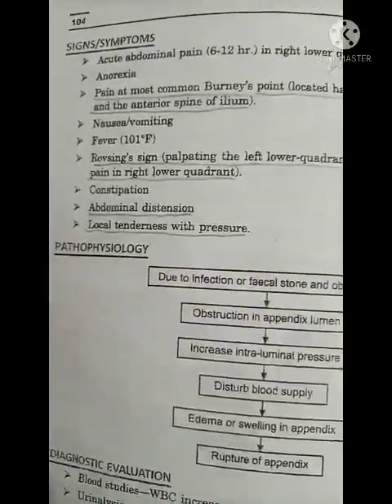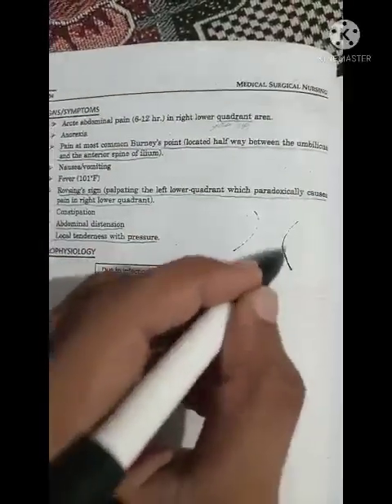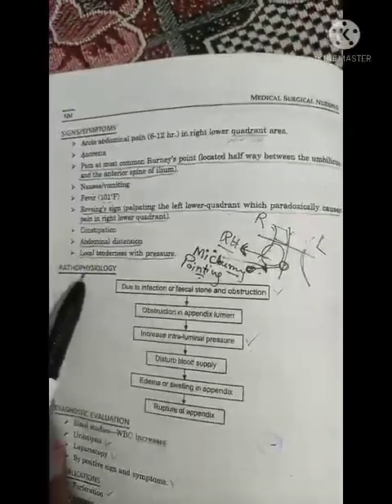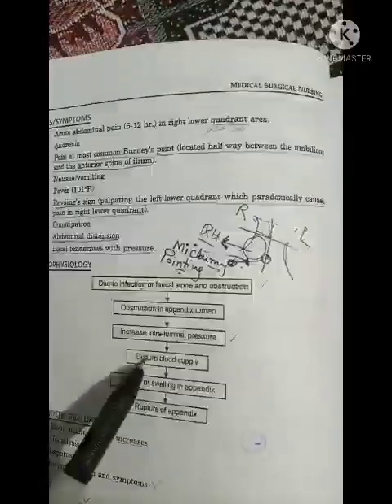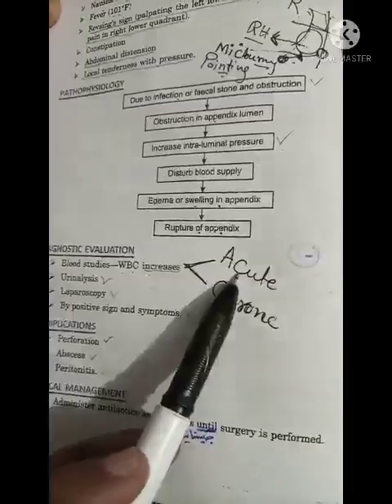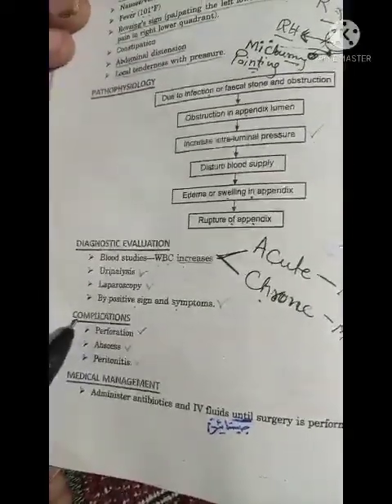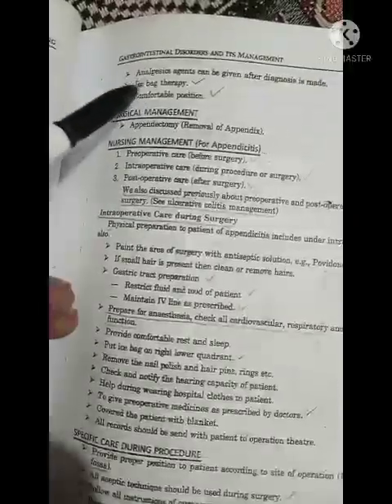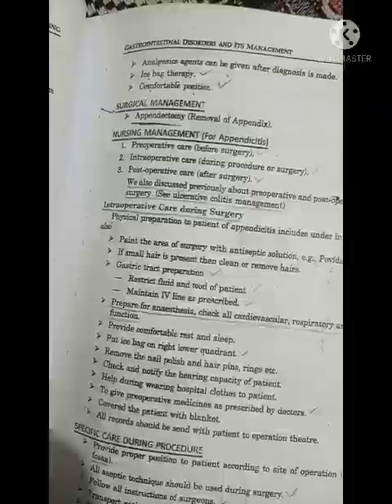Appendicitis|Causes| Clinical features| Treatment